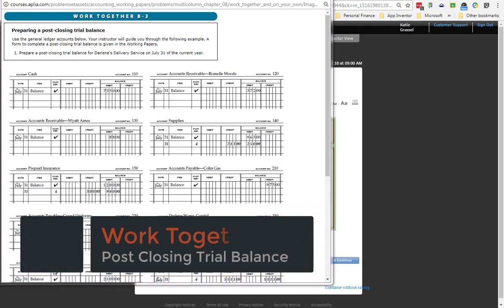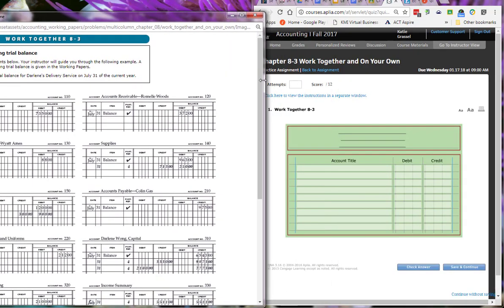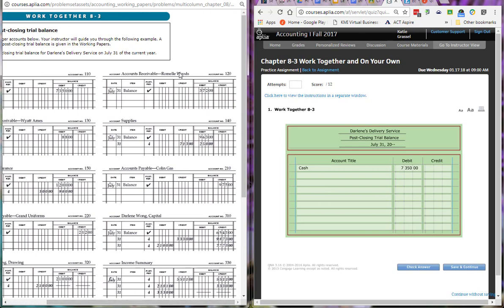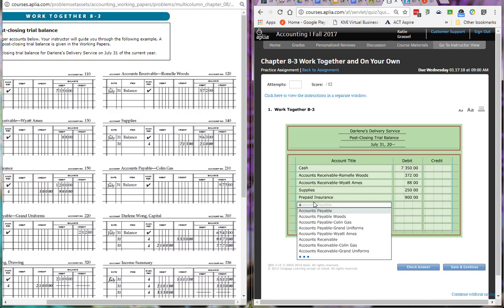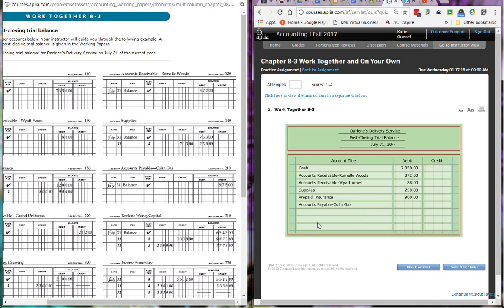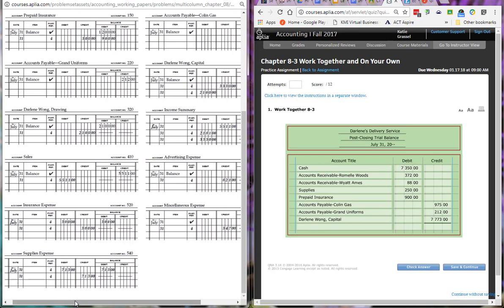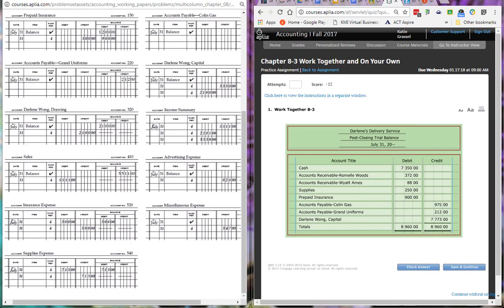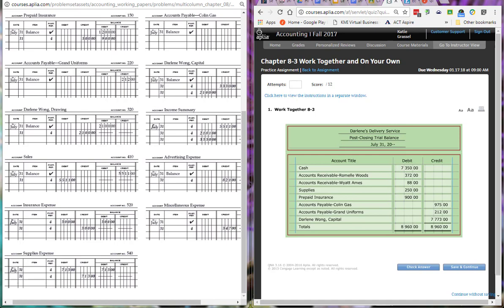Work Together 8-3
Preparing Post Closing Trial Balance for service business